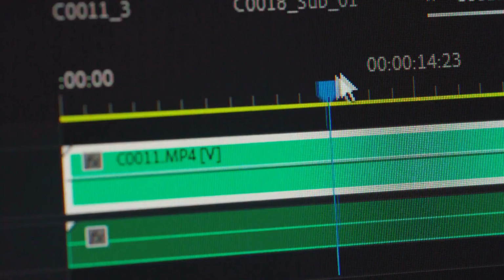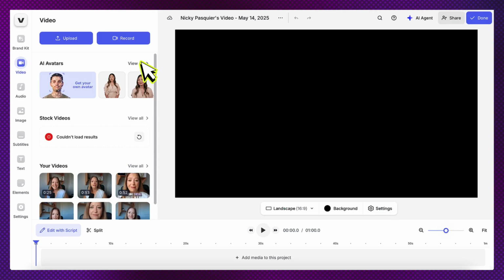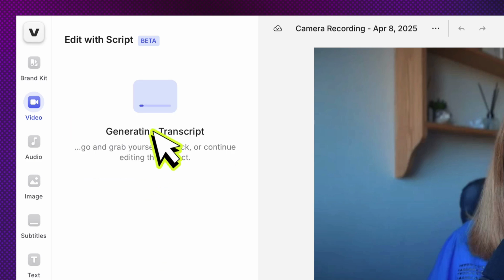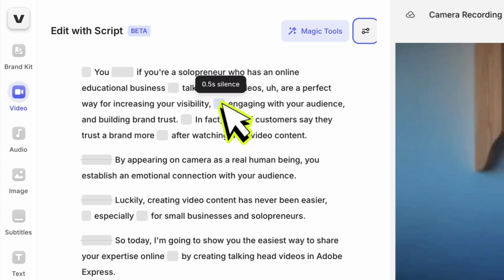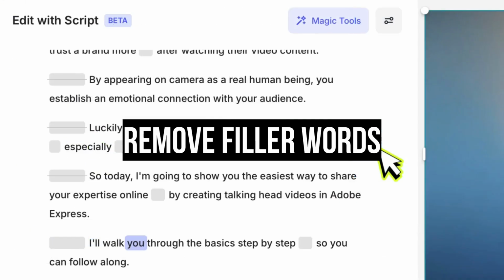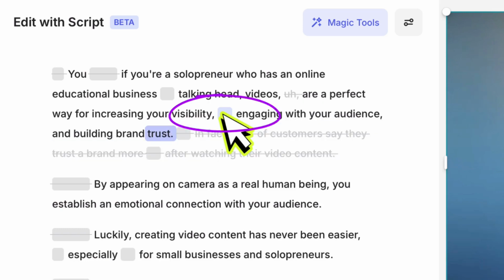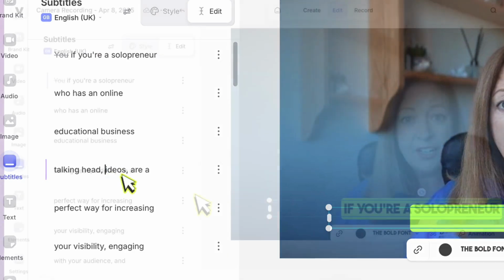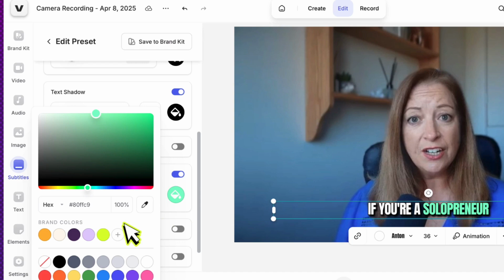This FREE AI Video Editor is a Game-Changer!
If video editing is problematic for you, then take a look at VEED's free AI video editor!

❌ There's no need for manual editing on a video editing timeline.
✅ Instead, make your edits as you would do in a Word document.